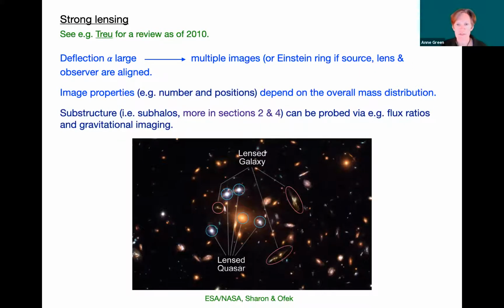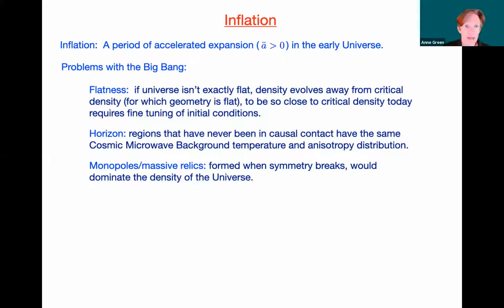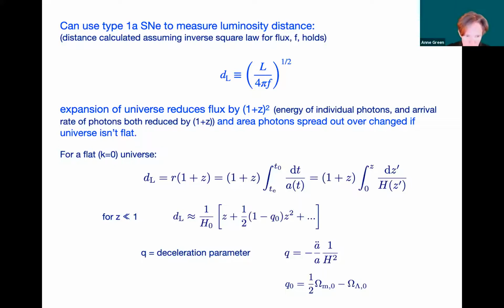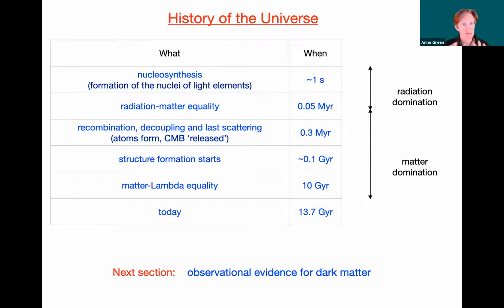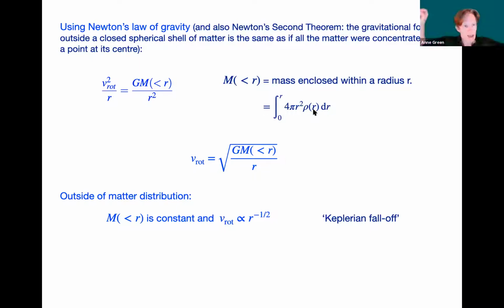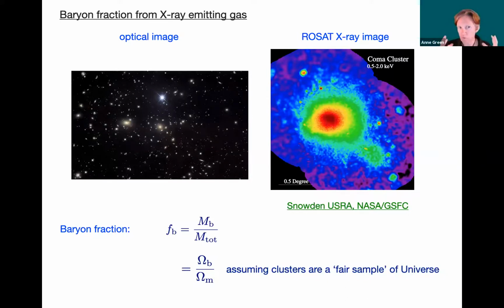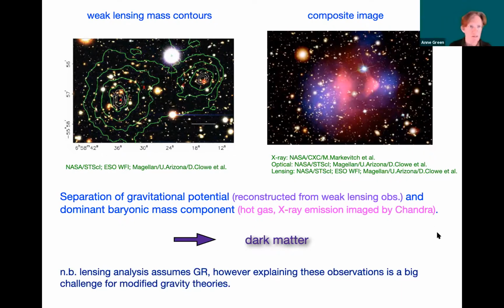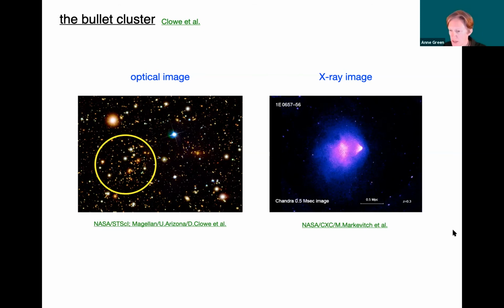Jul27 Anne Green Lecture2